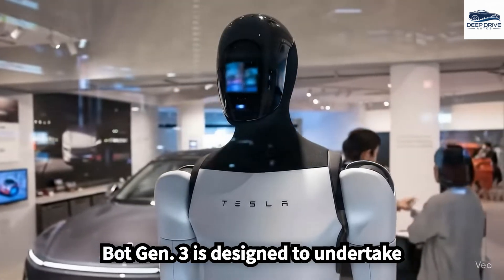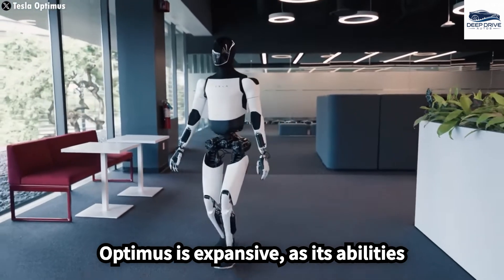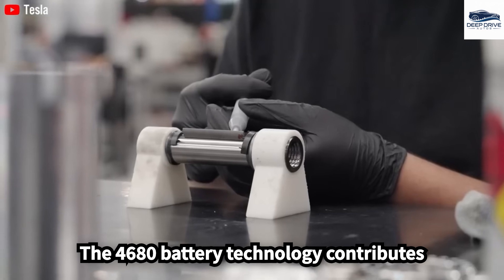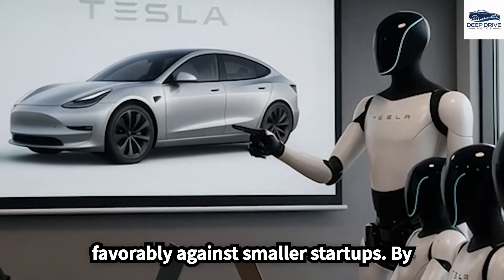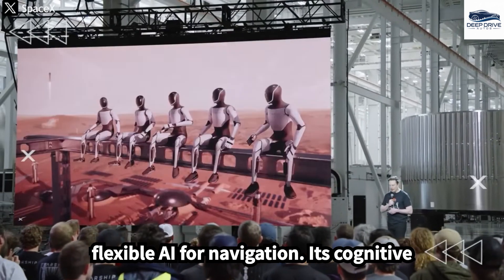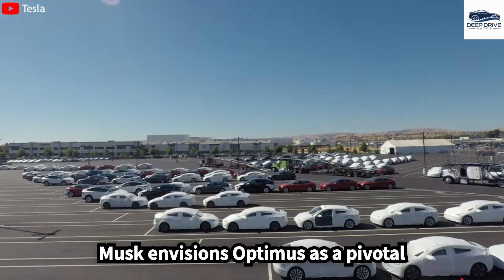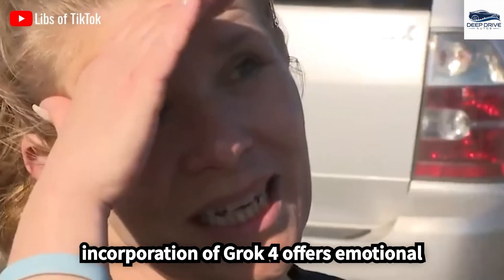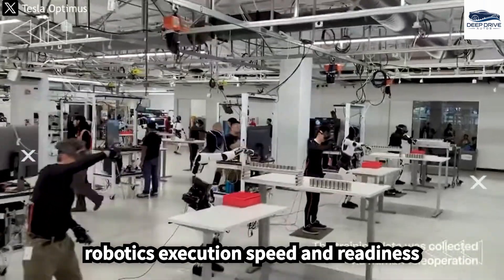Tesla Bot Gen 3 Finally UPDATED With NEW Tasks! Amazing COOKING, Clean House & Serve BEER!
🚨 HUGE UPDATE JUST DROPPED! The Tesla Bot Gen 3 has officially received a massive software and hardware upgrade — unlocking 3,500 new real-world tasks! From cooking full meals and cleaning entire homes to even serving drinks and managing chores, this new update proves that Tesla’s humanoid robot is years ahead of anything Boston Dynamics or Google DeepMind have built. Insiders claim the new AI-powered Dojo integration allows the bot to think, learn, and act faster than ever — making it capable of double-tasking just like a human!

With advanced Dojo AI learning, OLED face communication, and Tesla Vision cameras, the Optimus Gen 3 can now handle complex household tasks, factory operations, and real-time social interactions. Elon Musk’s vision for “AI that works for you” is finally coming true — and this update just made the Tesla Bot more human, more intelligent, and more autonomous than ever. If you’re ready for the AI revolution, watch till the end for the shocking demo footage and Musk’s reaction that broke the internet.

What’s revealed in this video:
Full Tesla Bot Gen 3 update: 3,500 new real-world tasks unlocked
Live demo: Cooking, cleaning, and serving beer flawlessly
Dojo AI multi-tasking and human mimicry explained
OLED facial updates and real-time social communication
Elon Musk’s new AI plans and factory integration roadmap
Timeline for Tesla Bot consumer rollout and price expectations

0:00 – The Tesla Bot Gen 3 Update That Changes Everything
2:30 – 3,500 New Tasks Unlocked: Real AI Power
5:10 – Cooking & Cleaning Demo: The Future of Home Robots
7:45 – Dojo Neural Network Explained
10:20 – Serving Beer & Hosting Events Demo
13:00 – Elon Musk’s Reaction at Giga Texas
15:40 – AI Future: When Robots Replace Routine Work
18:10 – Final Thoughts & Next Tesla Leak